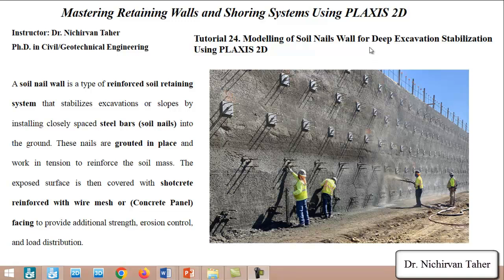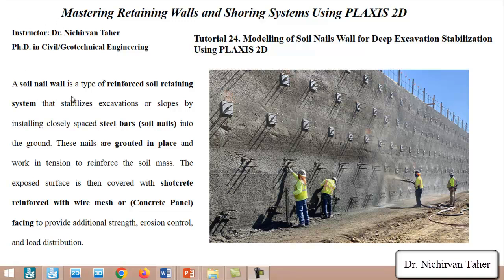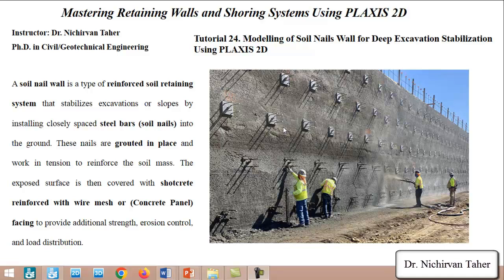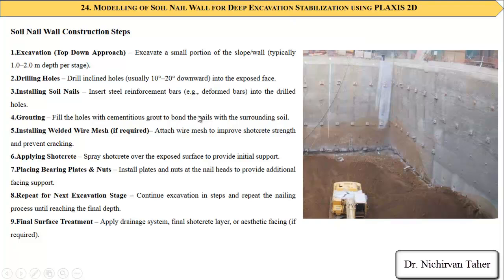Tutorial 24. Modelling of Soil Nails Wall for Deep Excavation Stabilization Using PLAXIS 2D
In this tutorial, the modelling of a soil nails wall for deep excavation stabilization has been demonstrated using PLAXIS 2D. An introduction to soil nails walls for slope stability and deep excavations has been provided. The construction stages of the soil nails wall have been explained. The process of modelling soil nails and facing elements, such as shotcrete and concrete panels, has been presented. Finally, the interpretation of results, including global factor of safety and axial forces in soil nails, has been conducted.

Or

𝐏𝐋𝐀𝐗𝐈𝐒 𝟐𝐃
𝐑𝐞𝐭𝐚𝐢𝐧𝐢𝐧𝐠 𝐖𝐚𝐥𝐥𝐬
𝐒𝐡𝐞𝐞𝐭 𝐏𝐢𝐥𝐞 𝐃𝐞𝐬𝐢𝐠𝐧
𝐂𝐚𝐧𝐭𝐢𝐥𝐞𝐯𝐞𝐫 𝐑𝐞𝐭𝐚𝐢𝐧𝐢𝐧𝐠 𝐖𝐚𝐥𝐥𝐬
𝐓𝐚𝐧𝐠𝐞𝐧𝐭 𝐏𝐢𝐥𝐞 𝐖𝐚𝐥𝐥𝐬
𝐄𝐚𝐫𝐭𝐡 𝐑𝐞𝐭𝐚𝐢𝐧𝐢𝐧𝐠 𝐒𝐭𝐫𝐮𝐜𝐭𝐮𝐫𝐞𝐬
𝐑𝐞𝐭𝐚𝐢𝐧𝐢𝐧𝐠 𝐖𝐚𝐥𝐥 𝐀𝐧𝐚𝐥𝐲𝐬𝐢𝐬
𝐒𝐡𝐨𝐫𝐢𝐧𝐠 𝐒𝐲𝐬𝐭𝐞𝐦𝐬 𝐰𝐢𝐭𝐡 𝐏𝐋𝐀𝐗𝐈𝐒 𝟐𝐃
𝐒𝐡𝐞𝐞𝐭 𝐏𝐢𝐥𝐞 𝐖𝐚𝐥𝐥𝐬 𝐢𝐧 𝐏𝐋𝐀𝐗𝐈𝐒
𝐏𝐋𝐀𝐗𝐈𝐒 𝐑𝐞𝐭𝐚𝐢𝐧𝐢𝐧𝐠 𝐖𝐚𝐥𝐥 𝐓𝐮𝐭𝐨𝐫𝐢𝐚𝐥
𝐄𝐱𝐜𝐚𝐯𝐚𝐭𝐢𝐨𝐧 𝐑𝐞𝐭𝐚𝐢𝐧𝐢𝐧𝐠 𝐒𝐲𝐬𝐭𝐞𝐦𝐬
𝐂𝐚𝐧𝐭𝐢𝐥𝐞𝐯𝐞𝐫 𝐖𝐚𝐥𝐥 𝐌𝐨𝐝𝐞𝐥𝐢𝐧𝐠
𝐓𝐚𝐧𝐠𝐞𝐧𝐭 𝐏𝐢𝐥𝐞 𝐖𝐚𝐥𝐥 𝐀𝐧𝐚𝐥𝐲𝐬𝐢𝐬
𝐑𝐞𝐭𝐚𝐢𝐧𝐢𝐧𝐠 𝐒𝐭𝐫𝐮𝐜𝐭𝐮𝐫𝐞𝐬 𝐄𝐧𝐠𝐢𝐧𝐞𝐞𝐫𝐢𝐧𝐠
𝐒𝐨𝐢𝐥-𝐒𝐭𝐫𝐮𝐜𝐭𝐮𝐫𝐞 𝐈𝐧𝐭𝐞𝐫𝐚𝐜𝐭𝐢𝐨𝐧 𝐢𝐧 𝐏𝐋𝐀𝐗𝐈𝐒